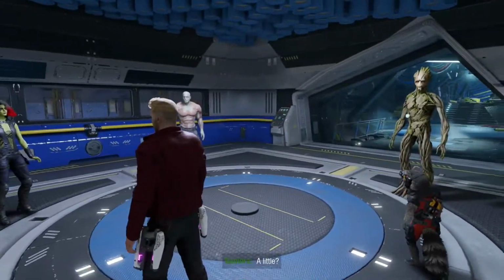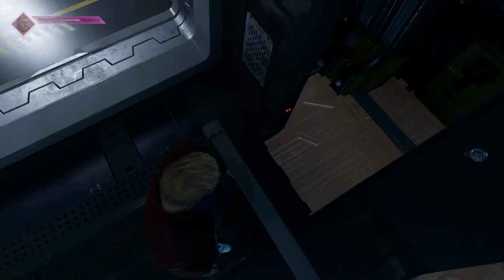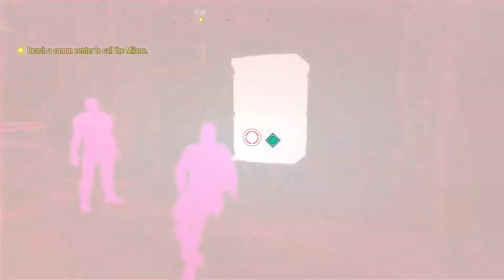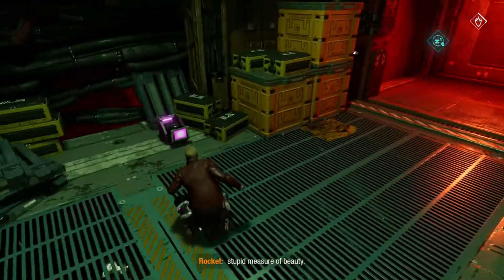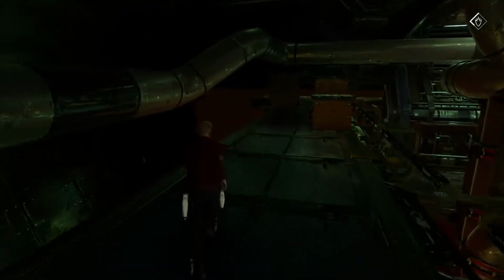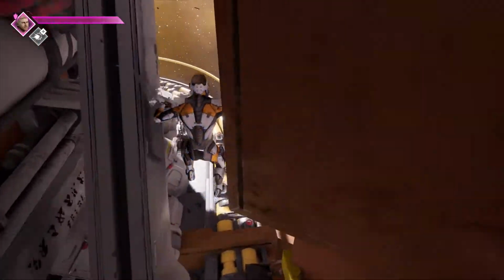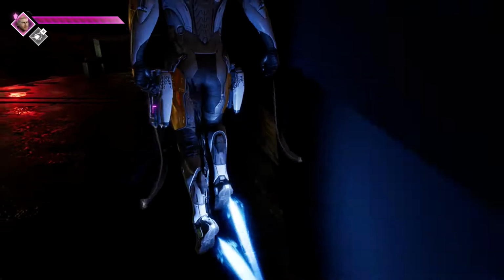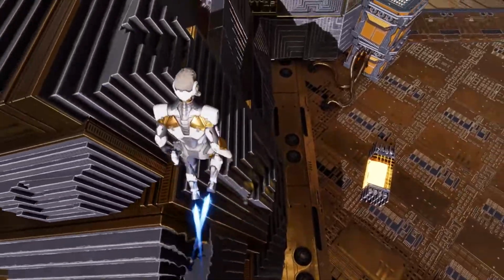OUT OF BOUNDS COLLECTION GLITCH | Marvel's Guardians of the Galaxy | Tutorial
Hey, Guys and Girls, in this video we'll be showing you how to get out of 5 maps on Marvel's Guardians of the Galaxy.

This glitches in this video were found by us here at Exploit Theory

Contents:
0:00 - Intro
0:27 - Chapter 7
4:02 - Chapter 8 Out of Bounds 1
5:56 - Chapter 8 Out of Bounds 2
9:36 - Chapter 14 Out of Bounds 1
13:32 - Chapter 14 Out of Bounds 2
17:39 - Outro